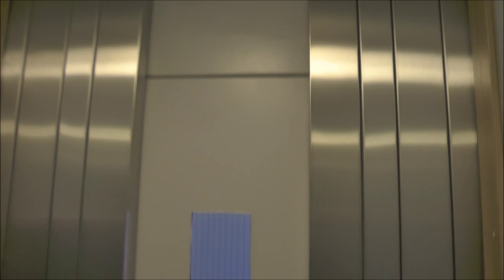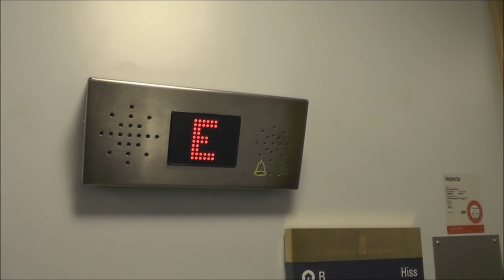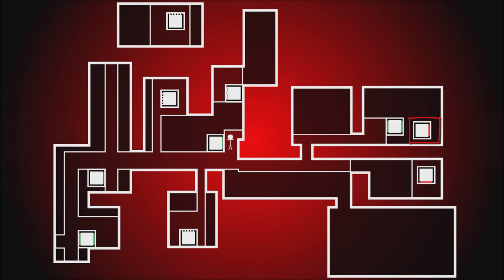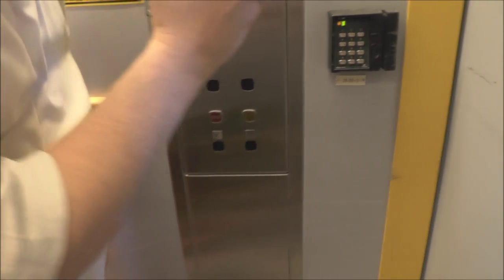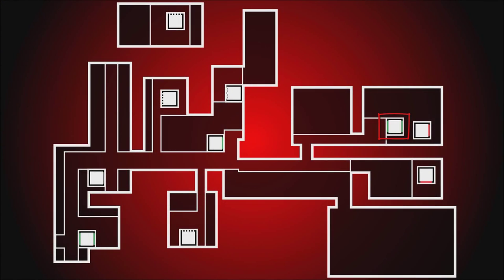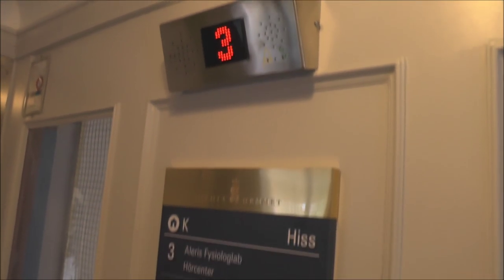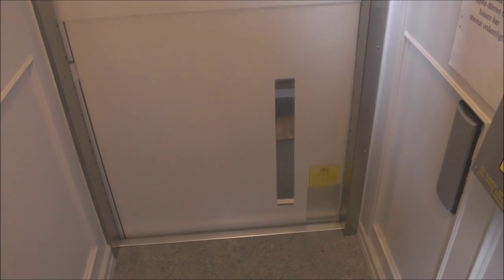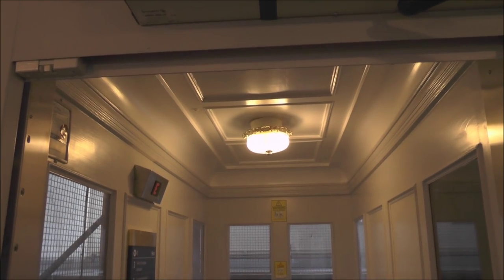Random lift tour @ Sophiahemmet S01E08